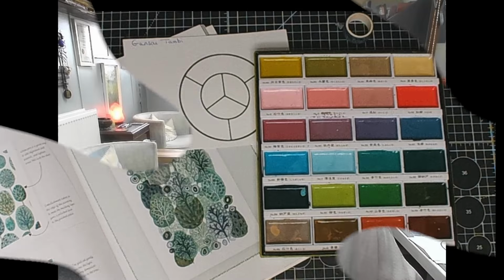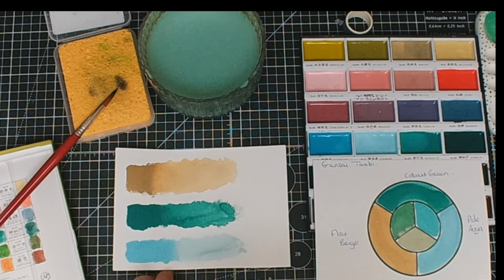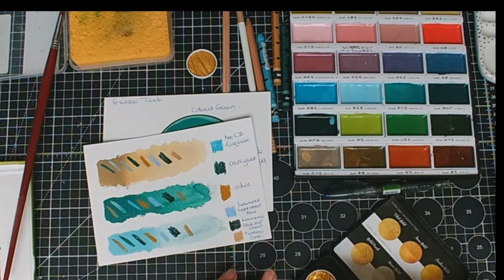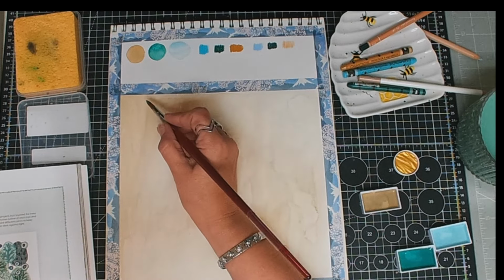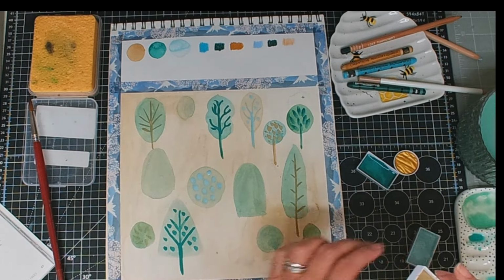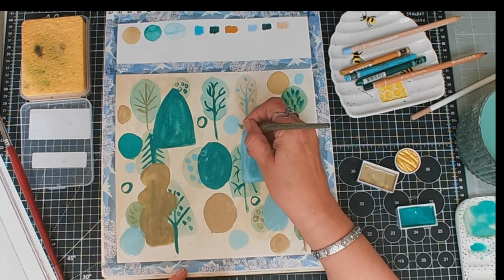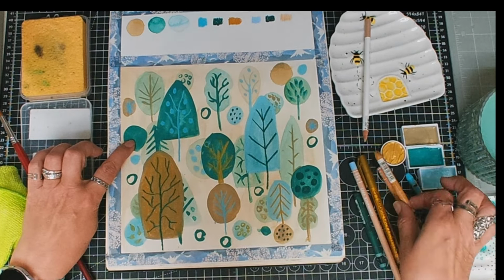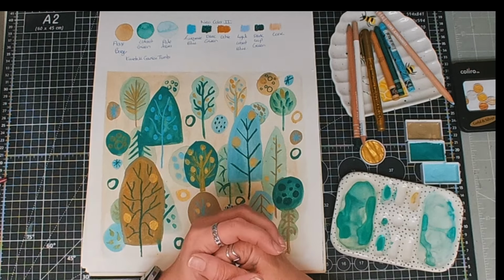Watercolour - How to plan a limited palette - planning swatching and painting.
The whole process from start to finish.  I choose a colour palette of 3 colours which I swatch ou, add mixed media choices and then paint a layered picture with kuretaki paints, neo color 2 and coloured pencils.
Kuretaki Gansai Tambi paints
Abstract watercolour book
Escoda Prada brushes
Escoda Perla brushes
Neo Color 2
Coliro pearl colors
Luminence pencils